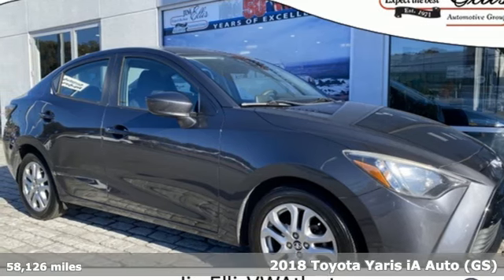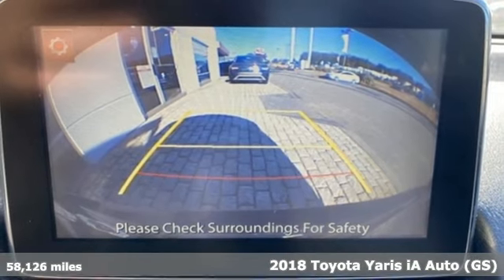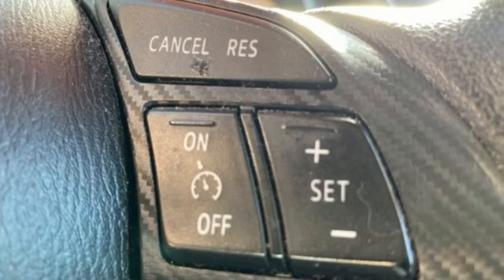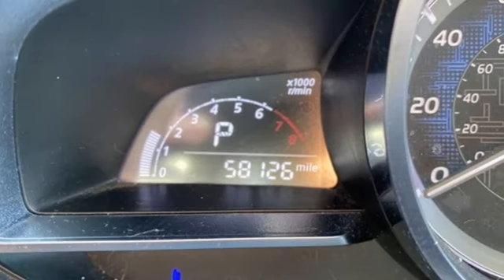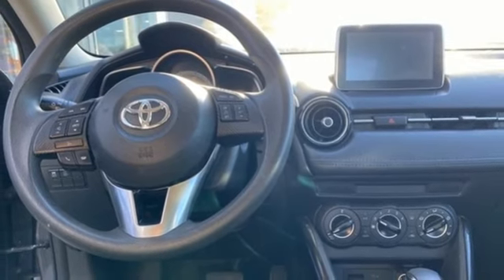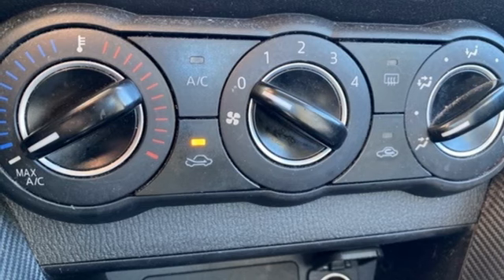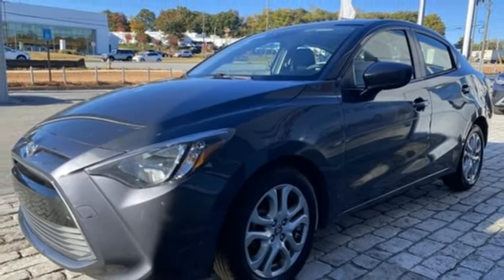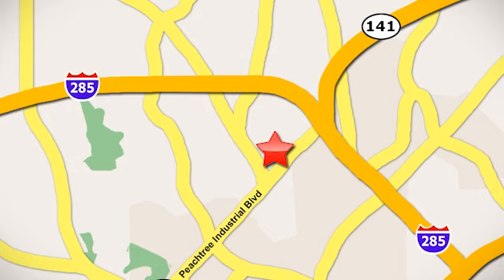Used 2018 Toyota Yaris iA Atlanta, GA VS23059A - SOLD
Year: 2018
Make: Toyota
Model: Yaris iA
Trim: Base
Engine: 1.5L DOHC
Transmission: 6-Speed
Color: Gray
Interior: Mid Blue Black
Mileage: 58126
Stock #: VS23059A
VIN: 3MYDLBYVXJY321041
Clean CARFAX. Yaris iA Odometer is 19047 miles below market average!brbrGraphite, Radio: 7" Touchscreen Display Audio.brbrAwards:br * 2018 KBB.com 10 Most Awarded Brands * 2018 KBB.com Best Resale Value Awards

Address:
5901 Peachtree Industry Boulevard